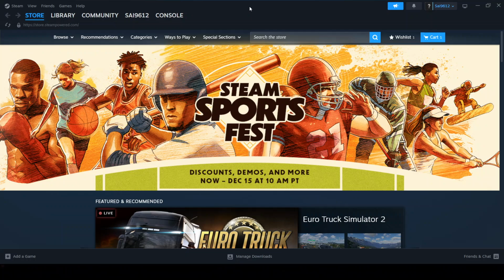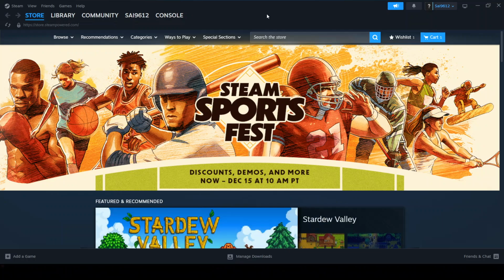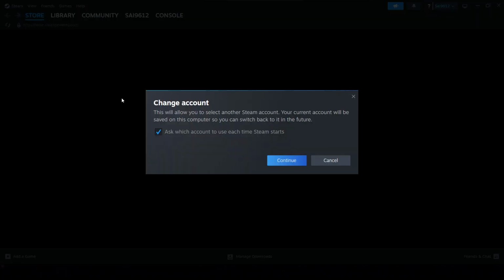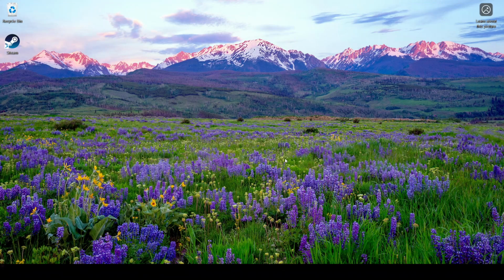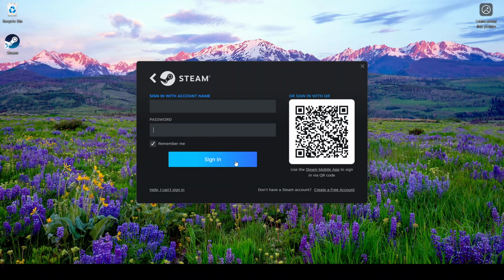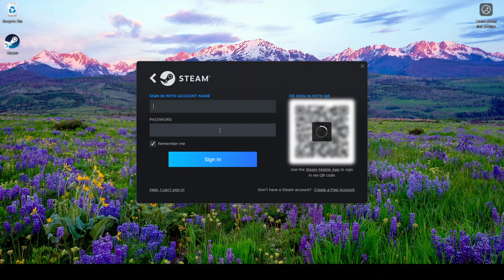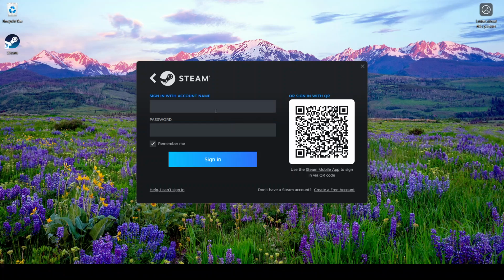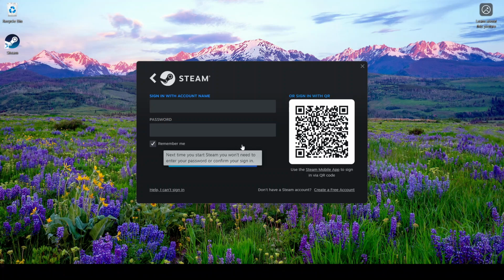How To Have 2 Steam Accounts on One Computer 2026 (Step By Step)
Learn How To Have 2 Steam Accounts on One Computer in this video.

In This Video, We'll Show You 👇
Two Steam Accounts On One Pc
Steam Multiple Accounts
Steam Accounts On One Computer
Steam Account Multiple
Steam Account Sharing
Steam Family Sharing
Steam Dual Accounts
Steam Multiple Profiles
Steam Two Accounts
Steam Account Switcher
Steam Account Login
Steam Account Tutorial
How To Use Two Steam Accounts
Steam Account Guide
Steam Multiple Users
Steam Multiple Logins
Steam Account Setup
Steam Account Tips
Steam Account Help
Steam Account Problems